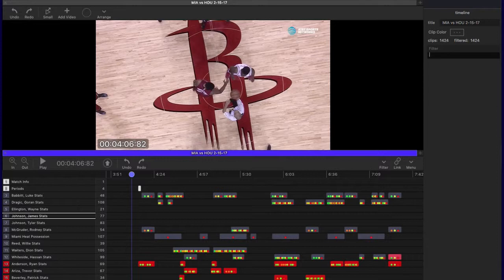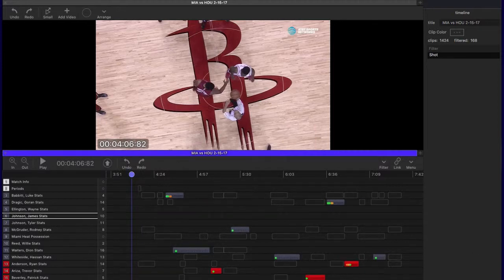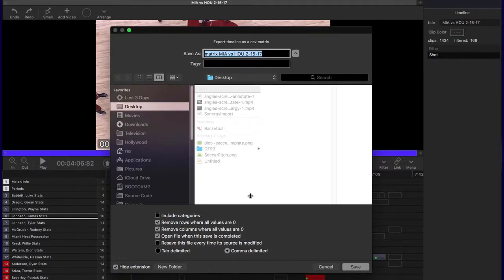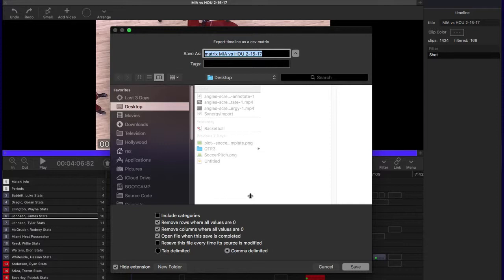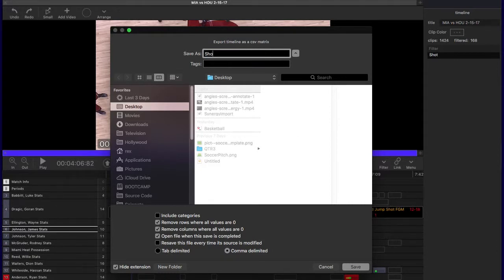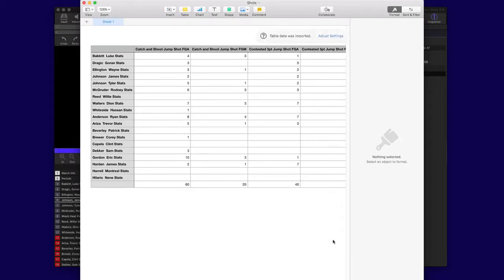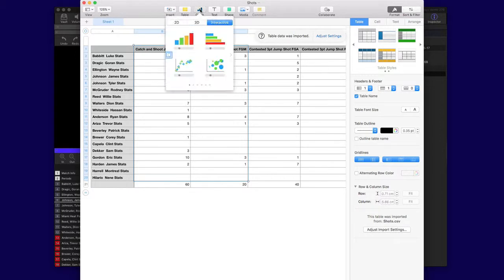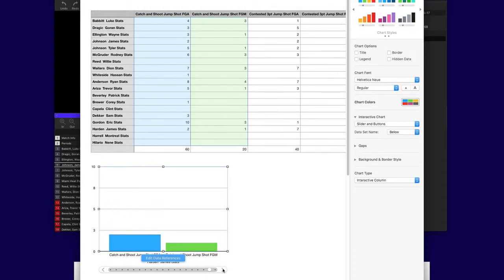CSV Matrix Export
From the timeline and composer, a CSV Matrix file can be exported to  drive reports in your favourite spreadsheet app.